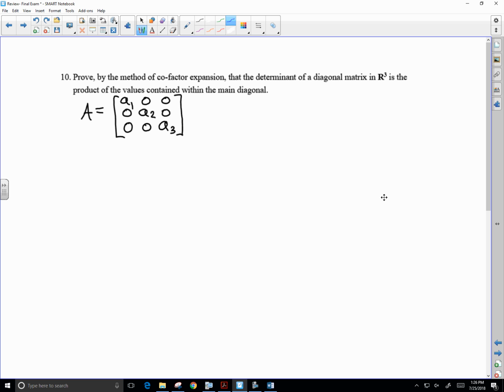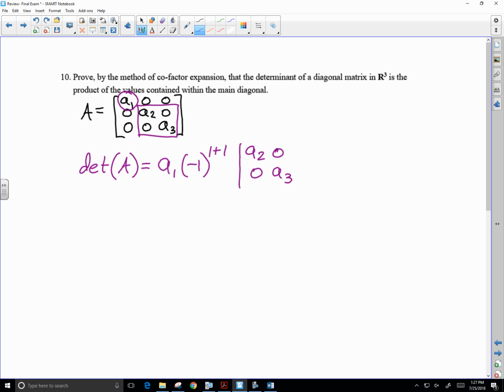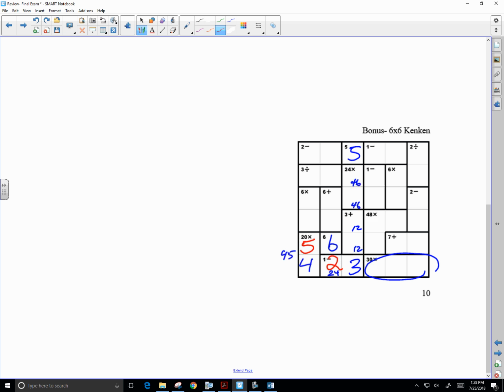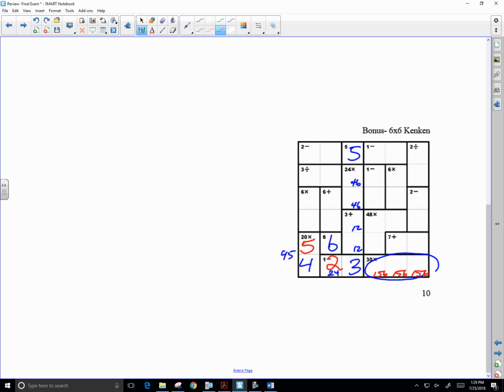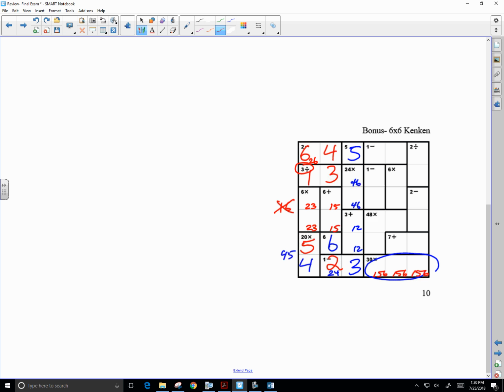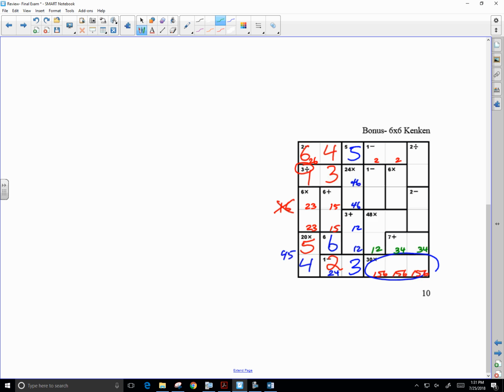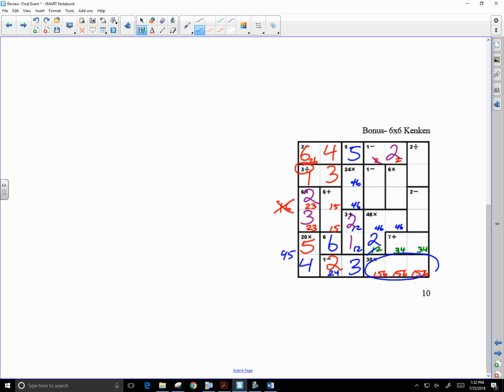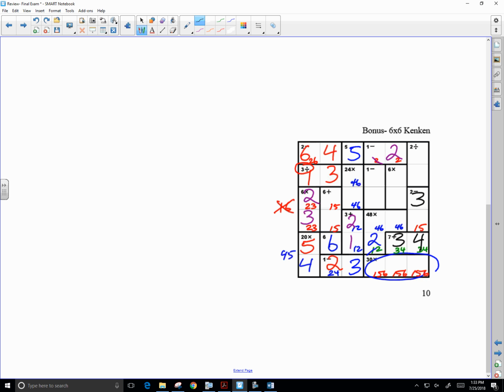Review for Final Linear Algebra p10